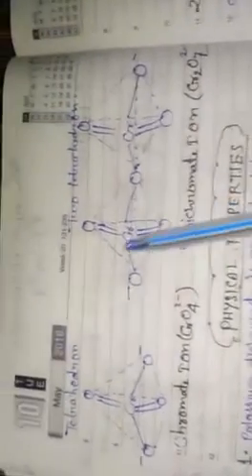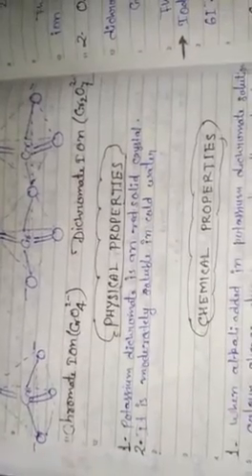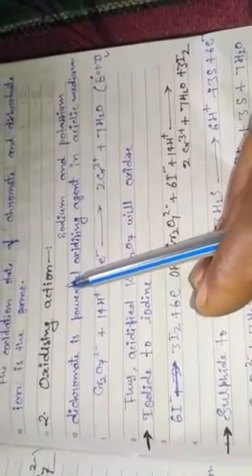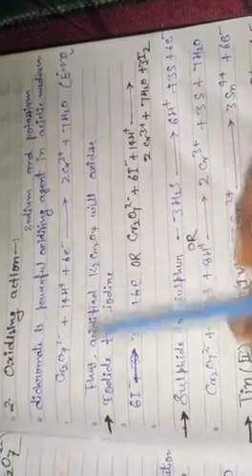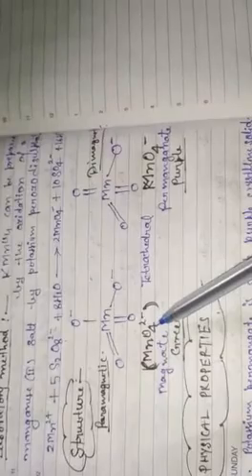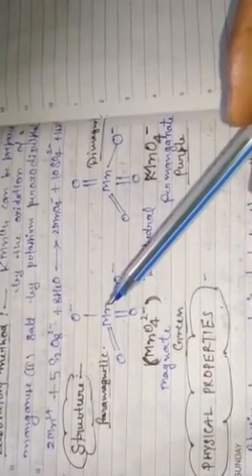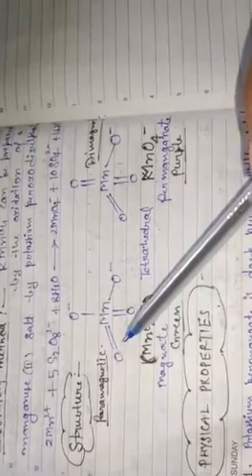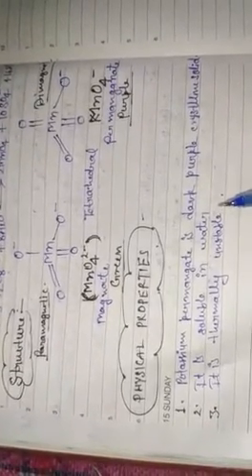XII , potassium permanganate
Video from Tej